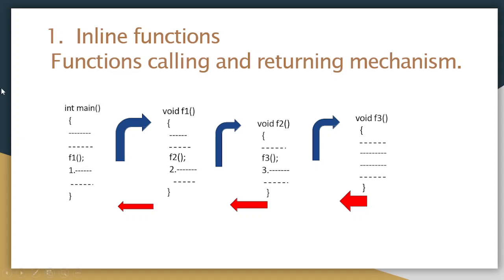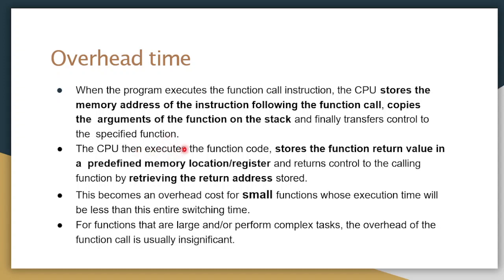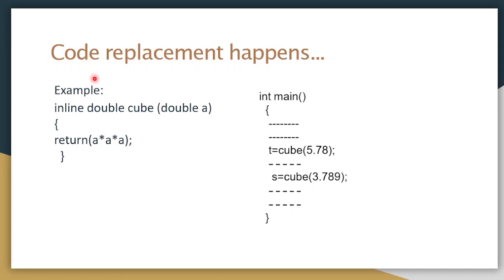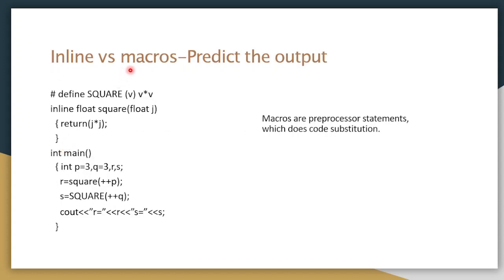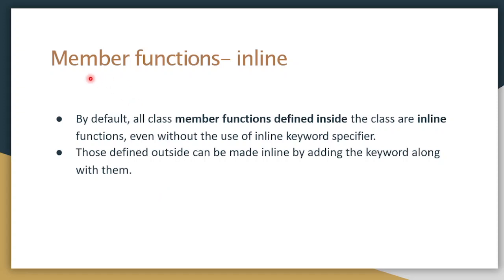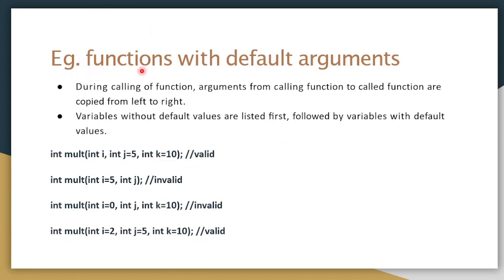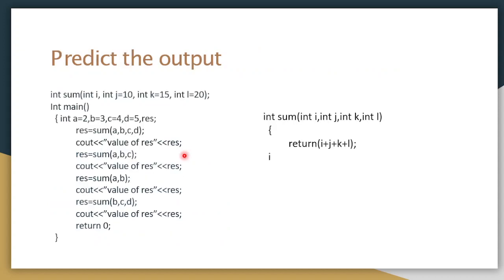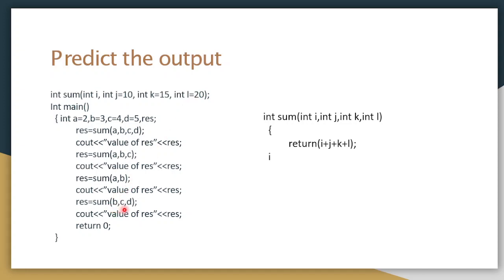Inline and default function || OOPS || Part 5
Everyone no matter how experienced in programming can learn something from this video.

In this video, I introduce the concept of object-oriented programming. I begin by demonstrating some of the basics of C++ and we talk about the main components of an Object, namely Data and Behavior.

The C++ programming language allows you to define your own types of objects. This course will give you a good start in object-oriented programming and it's concepts.